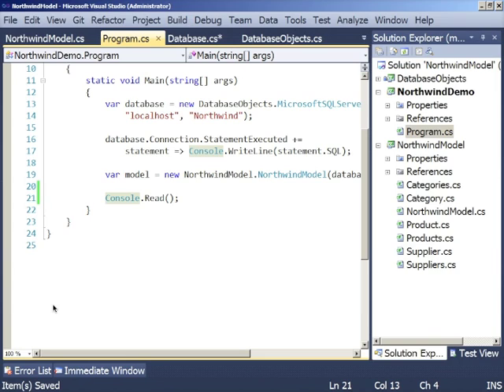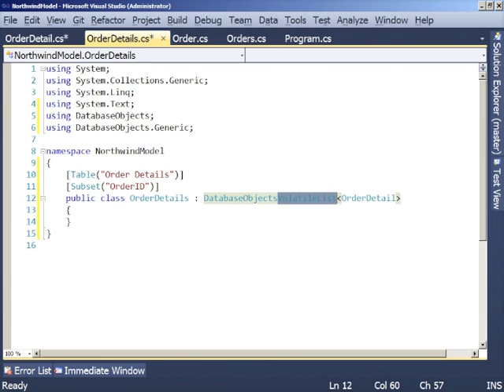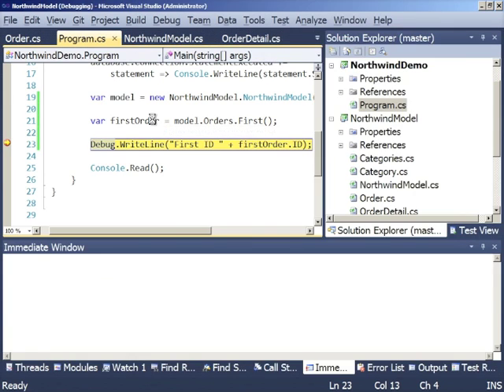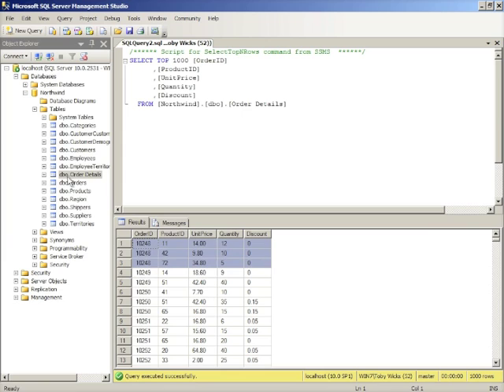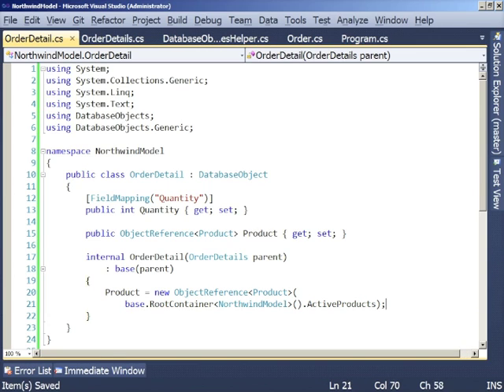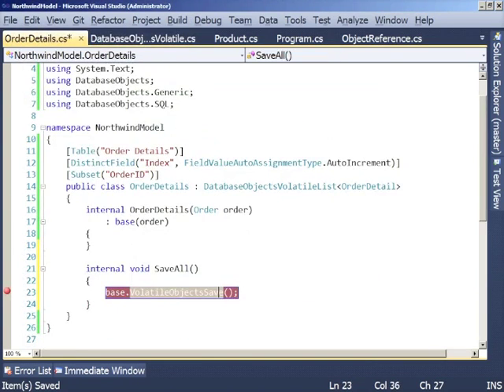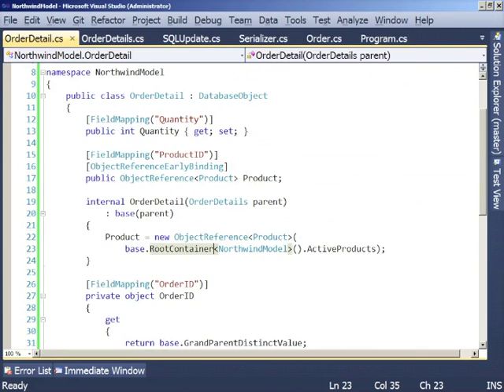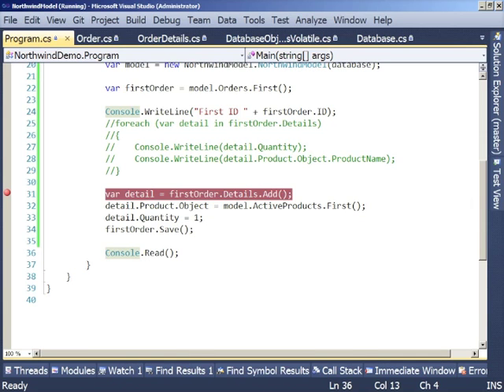DatabaseObjects | Part 4 - Master / Detail Relationships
Demonstrates creating a master / detail relationship using the Orders and Order Details table from the Northwind database.